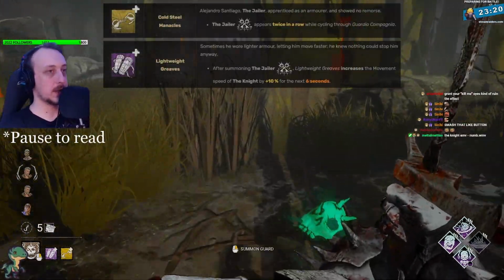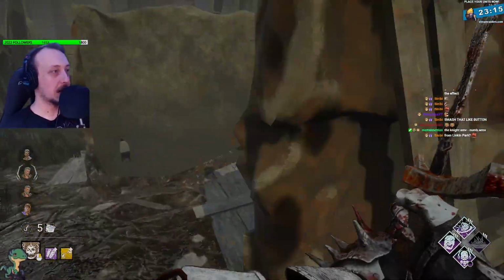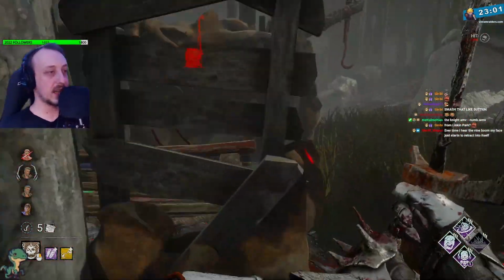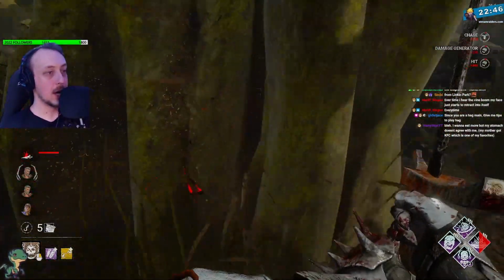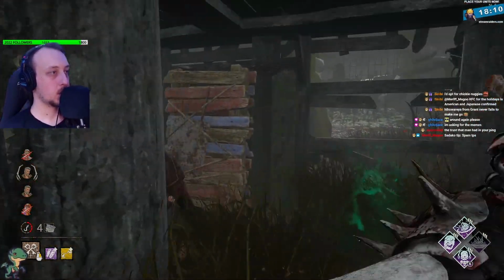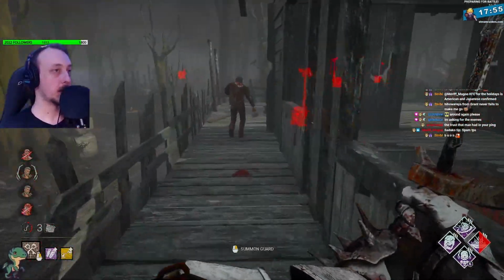Making The KNIGHT Actually FUN?😎| Dead By Daylight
📢I stream 5 days a week on TTV if you wanna hang out! Full schedule on my TTV! I am also live on TikTok during these times.
⬇️READ ME!⬇️

Full build is Lightweight Greaves + Cold Steel Manacles and Enduring, Spirit Fury, Jolt and Save The Best For Last!

More about Dead By Daylight:

A group of up to four survivors must elude one killer. The survivors' perspectives are third-person, while the killer's perspective is first-person. The survivors cannot fight against the killer and can only survive by running away and evading them. They must use obstacles in the form of wooden pallets, windows, and items that they either find inside chests or bring before the match starts to run from the killer for as long as they can. In order to escape, survivors must repair 5 generators scattered across the entire map to power the exit gates, then they must open the exit gates and leave the area themselves or find a hatch to jump into.